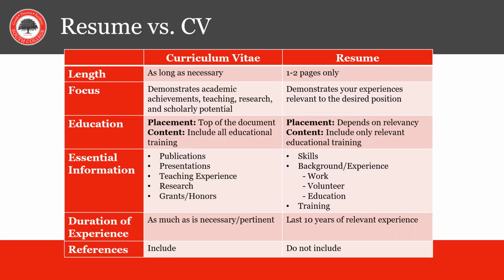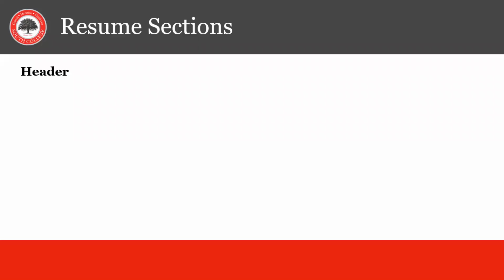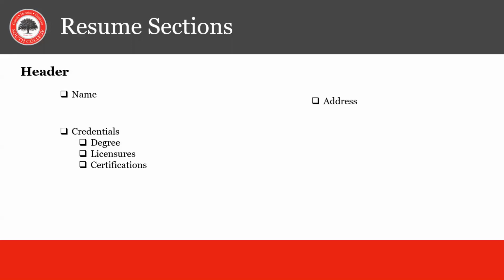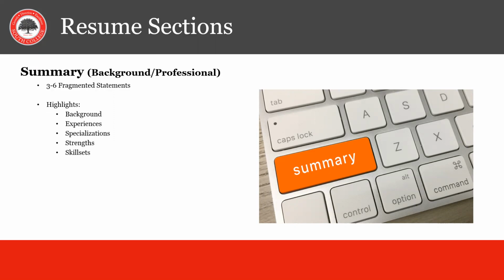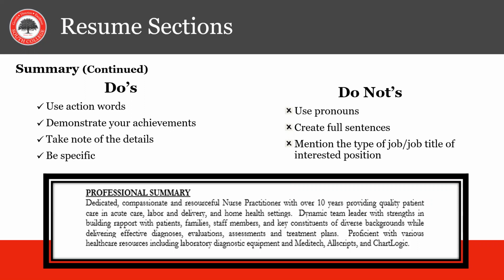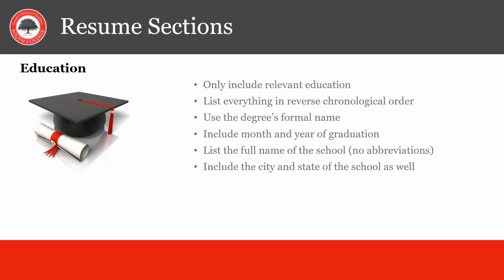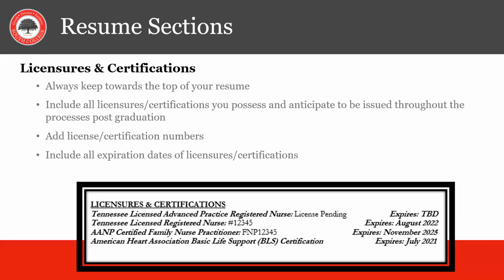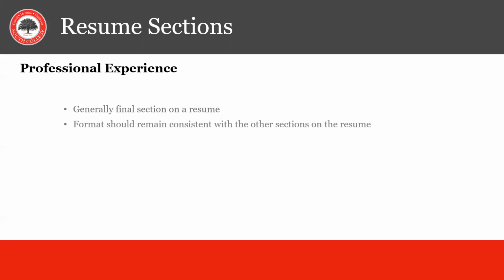Building Your First Nurse Practitioner Resume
Beginning your career as a Nurse Practitioner can feel just as scary as when you first started your career as a Registered Nurse. Don't let the resume be one of the aspects of the job search that scares you. Watch this video to learn about tips and tricks that you can include on your first Nurse Practitioner resume that will demonstrate your strengths and skills as a provider.